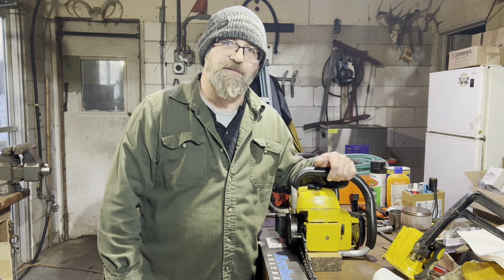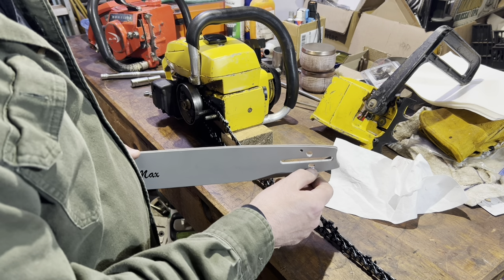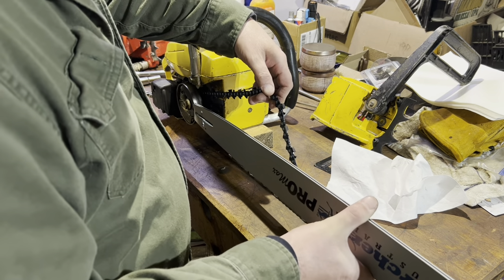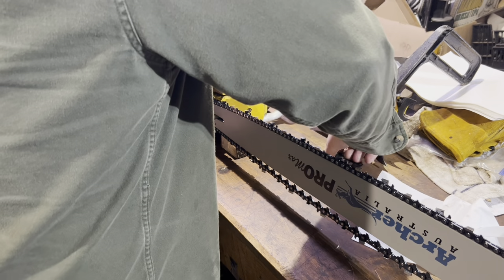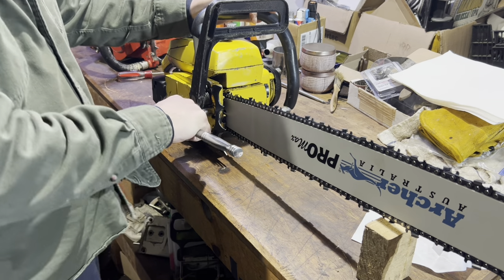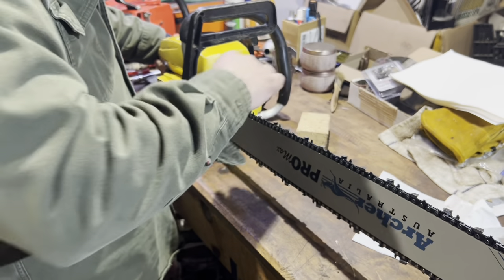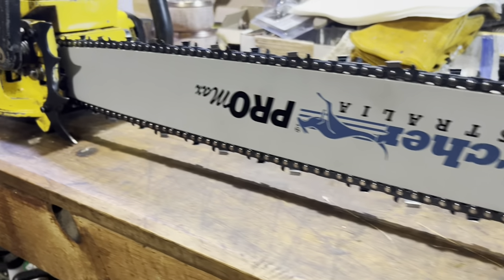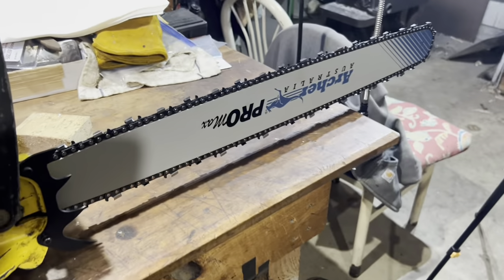McCulloch Pro Mac 555 28” bar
Modding a Husqvarna
small mount bar for a McCulloch 10 series